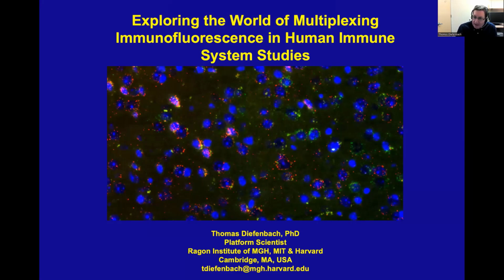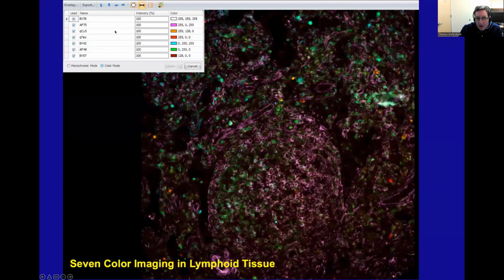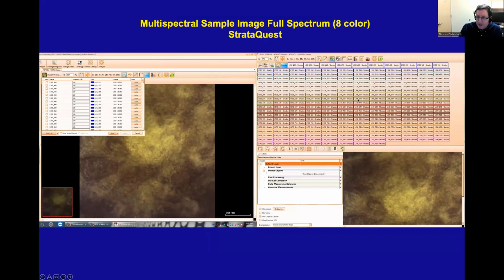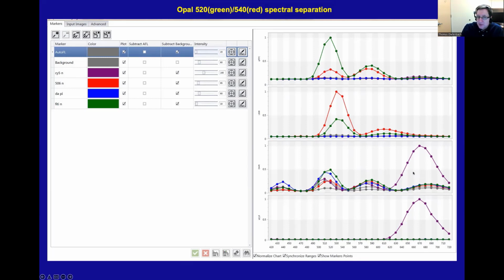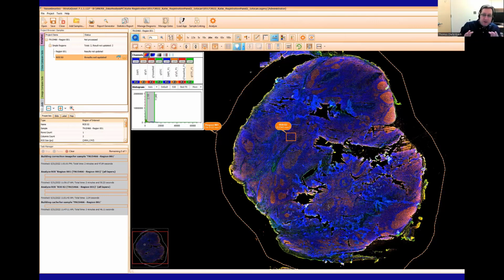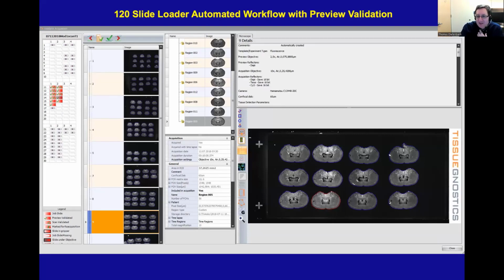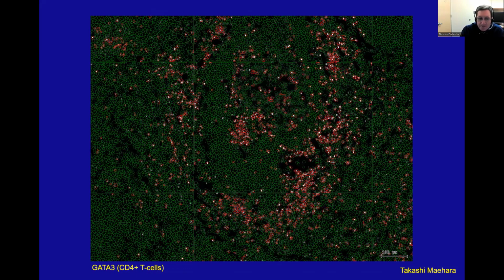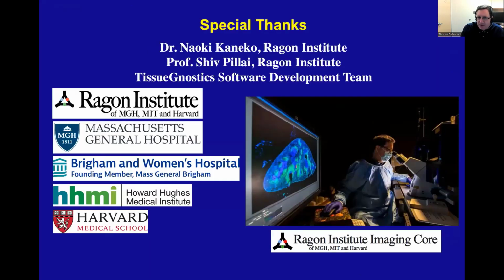Exploring the World of Multiplexing Immunofluorescence in Human Immune System Studies, ELMI 2022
Thomas Diefenbach, The Ragon Institute Boston, presented at ELMI 2022 “Exploring the World of Multiplexing Immunofluorescence in Human Immune System Studies”.
In fields such as immunology, where methods such as flow cytometry typically employ 15 to 30 markers per cell, the necessity for characterizing cell populations similarly in tissue is limited by the number of markers one can interrogate using conventional epifluorescence or confocal microscopy approaches. In this virtual workshop, various approaches for multiplexing fluorescent markers in tissue will be combined with the TissueFAXS high-throughput automated slide scanning systems by TissueGnostics to demonstrate the ease with which one may examine far more than the standard four or five fluorophores at the single cell level. Potential applications for such approaches will also be outlined that examine cell-to-cell interactions and dynamics in tissues in a highly regional and quantitative manner utilizing analysis tools afforded by the TissueQuest and StrataQuest analysis software packages.